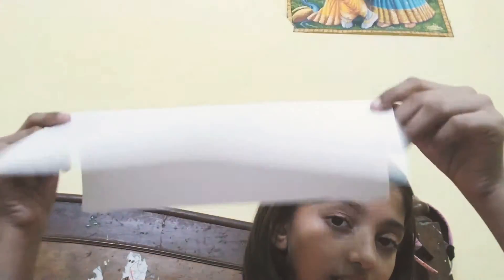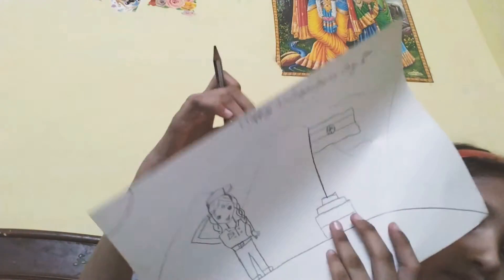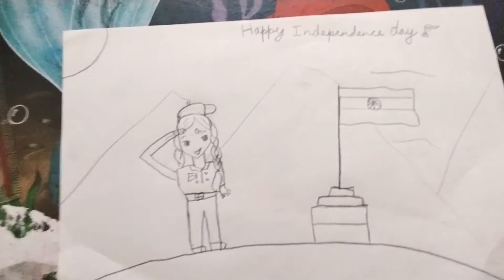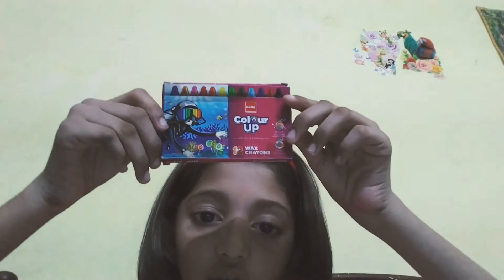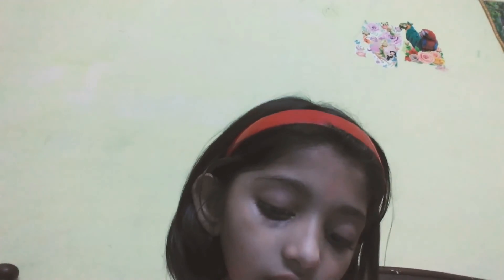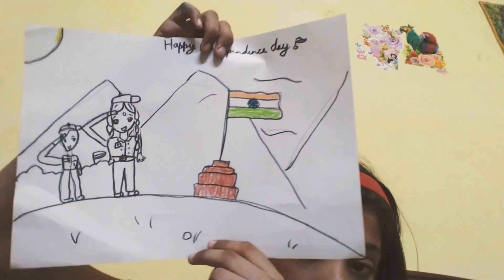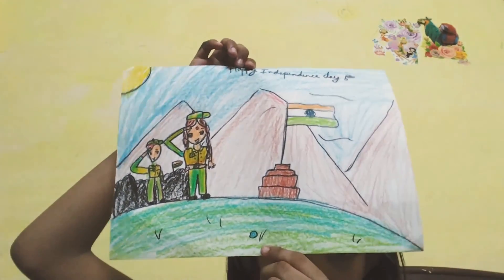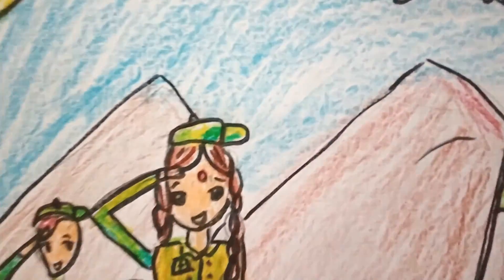happy independence day